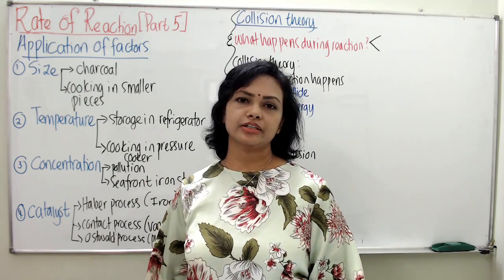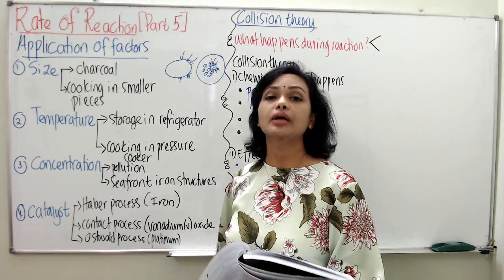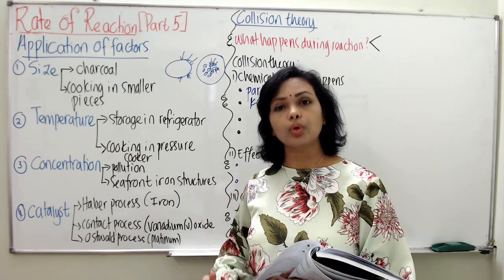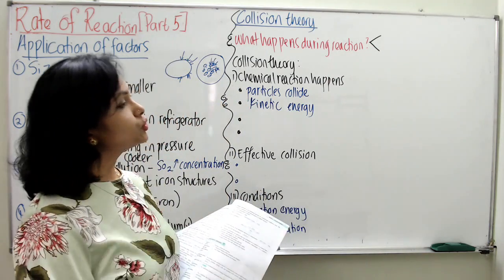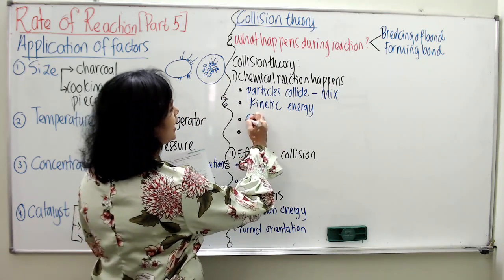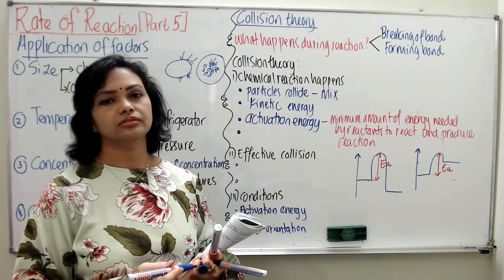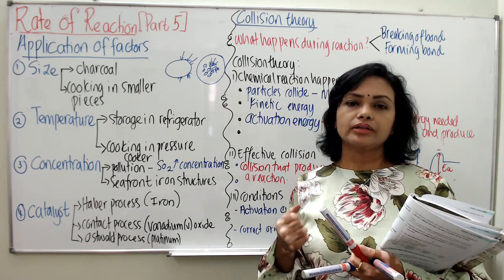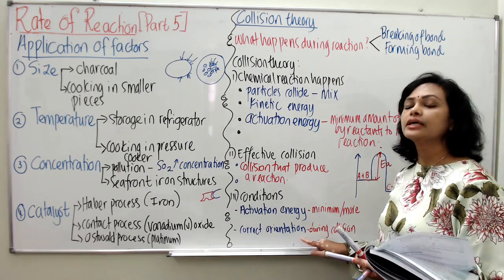F4 Rate of Reaction Part 5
This lesson video is about applications of factors affecting rate of reaction.